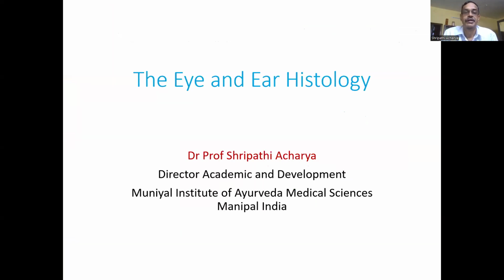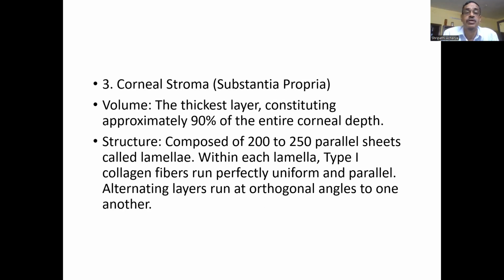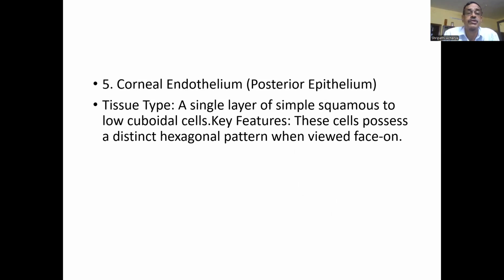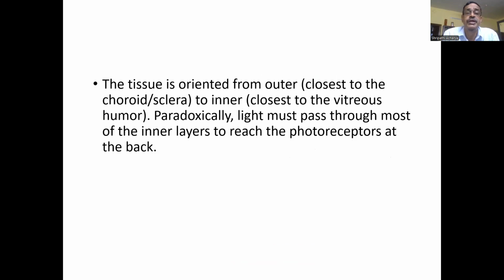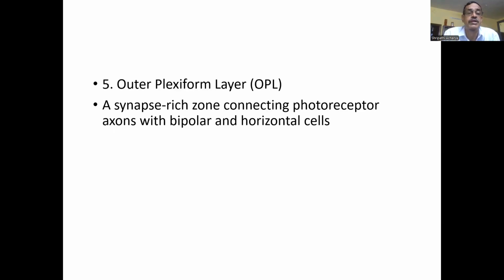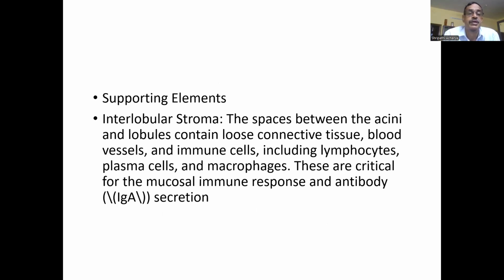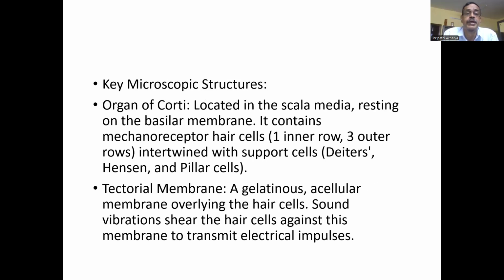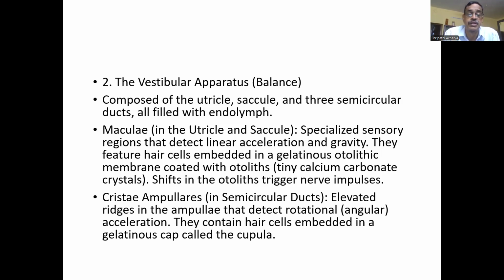Eye and Ear histology